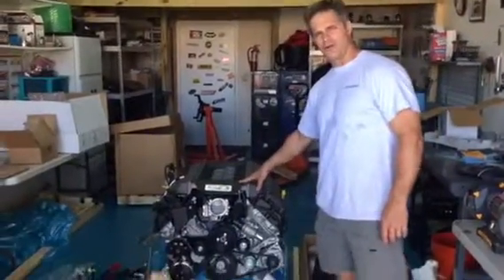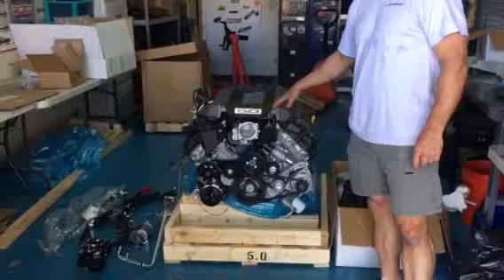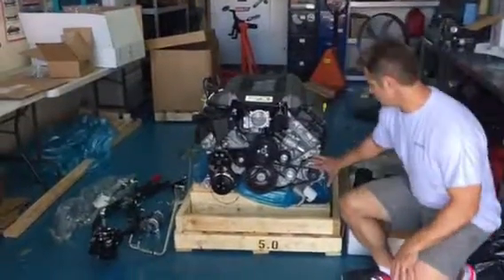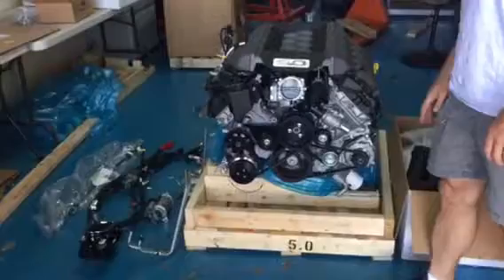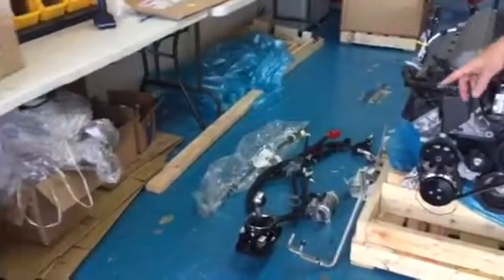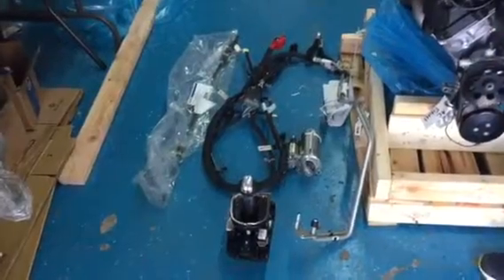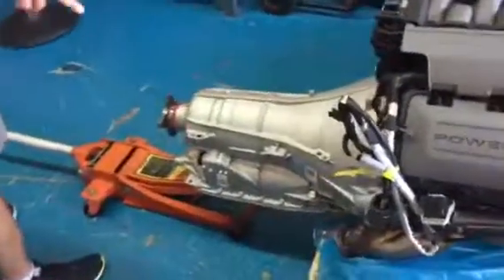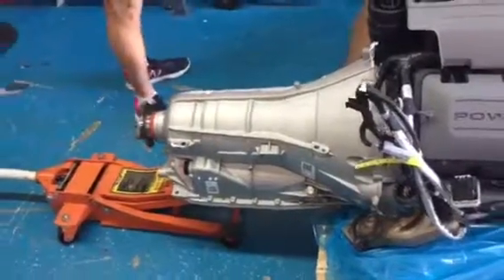5.0 Coyote with 6R80 trans swap